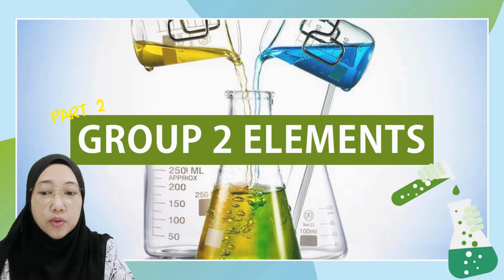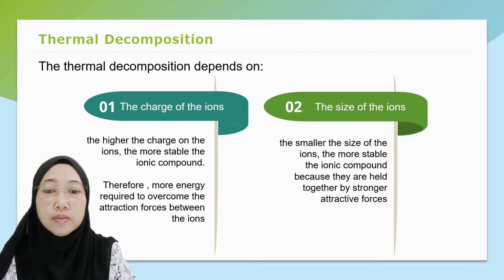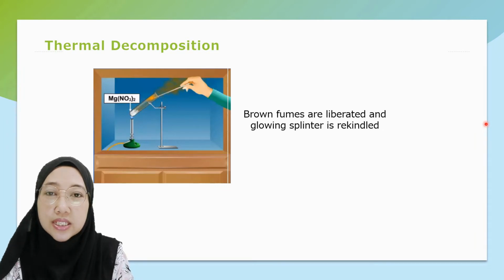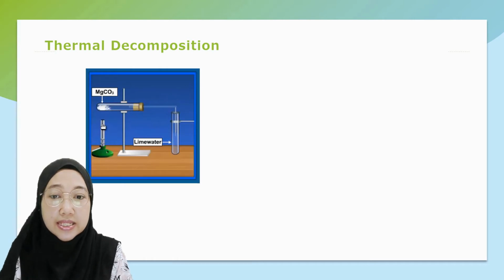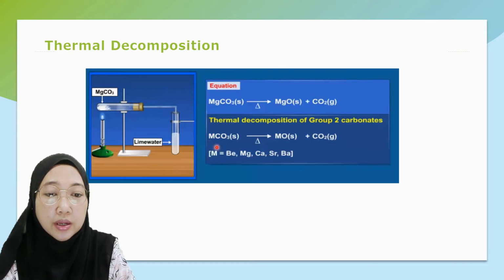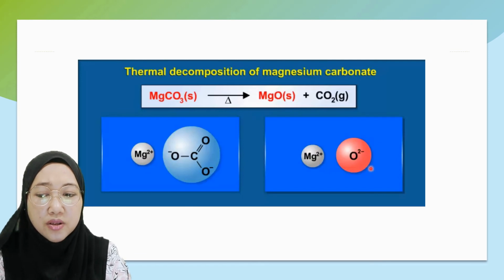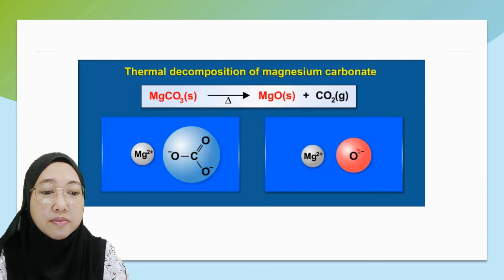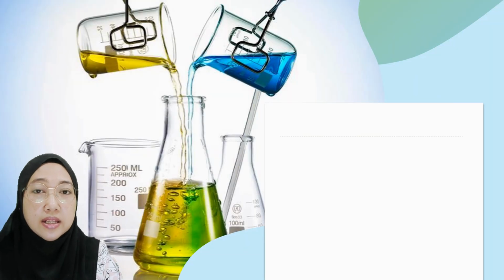GROUP 2 ELEMENTS. PART 2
STPM CHEMISTRY
Thermal Decomposition of Group 2 Carbonates, Nitrates and Hydroxide